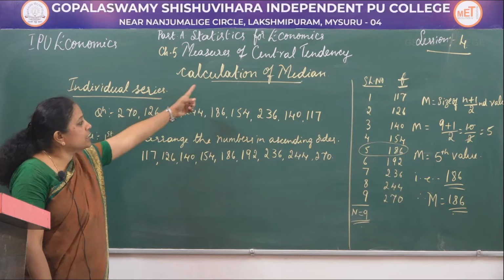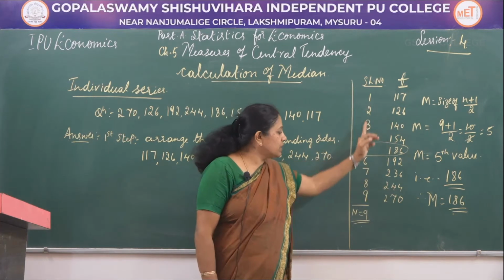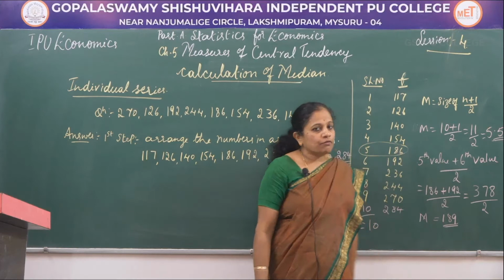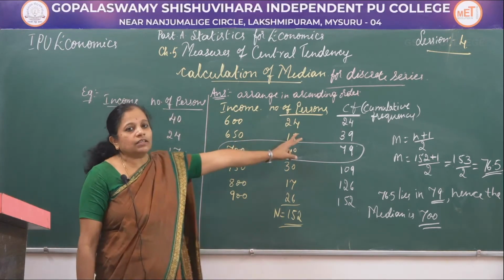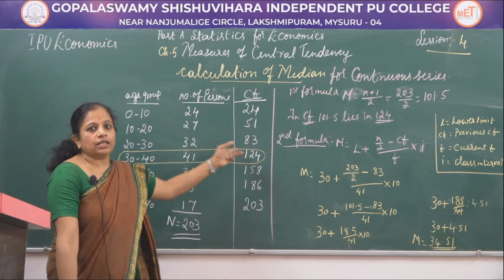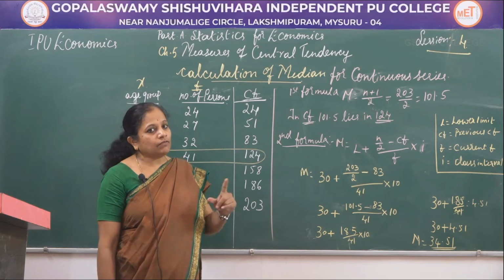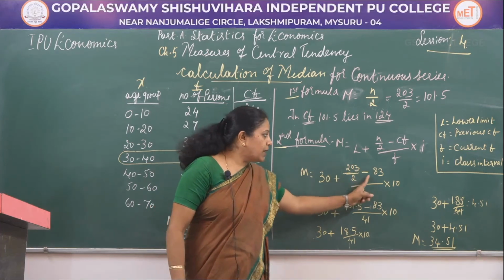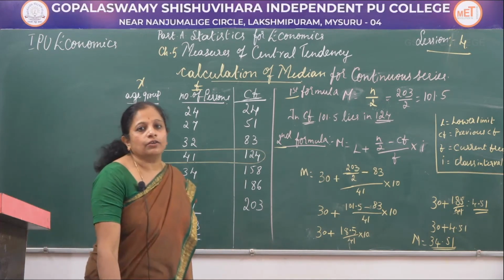ECONOMICS | 1st PUC | PART A | CH 05 | MEASURES OF CENTRAL TENDENCY | CALCN. OF MEDIAN | S04